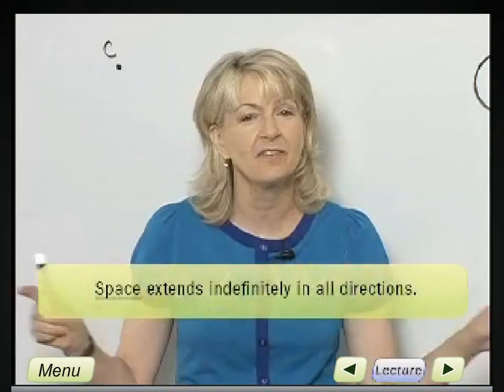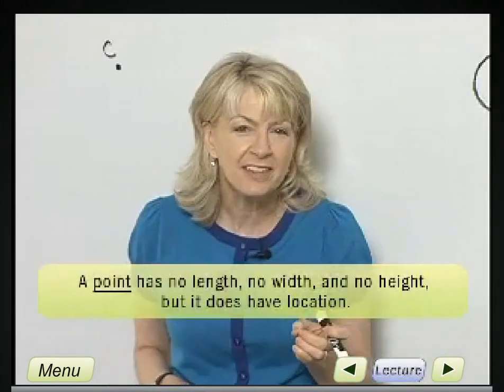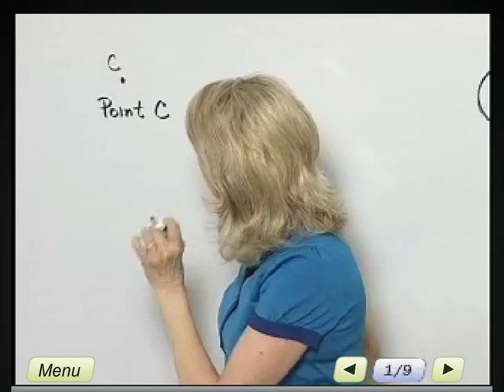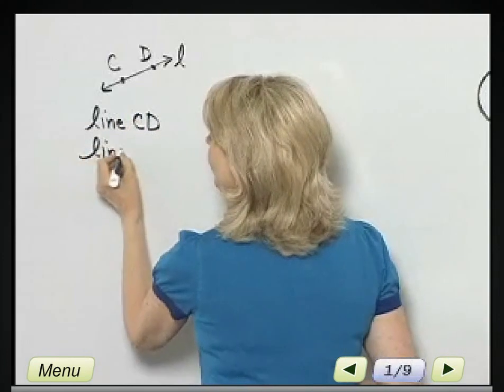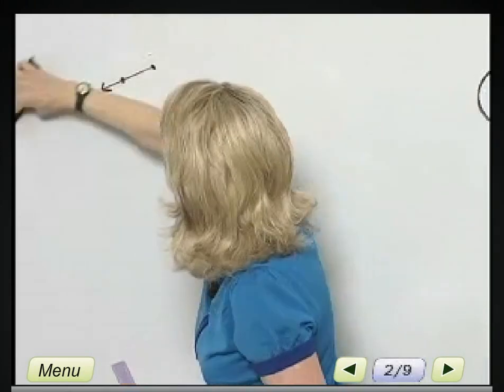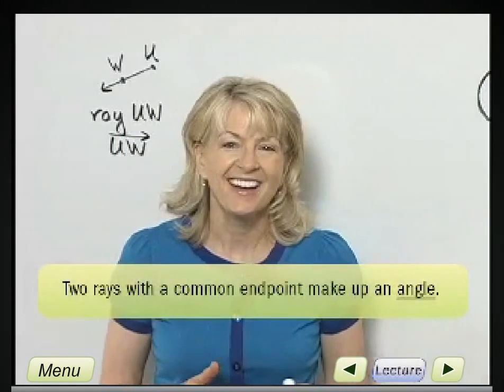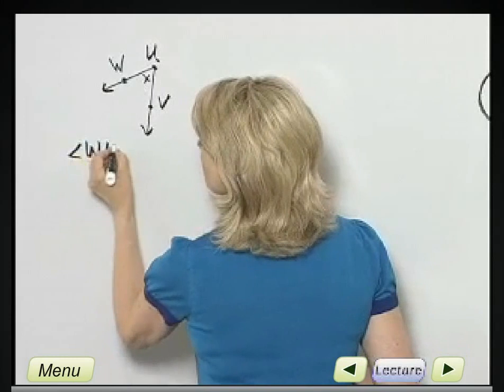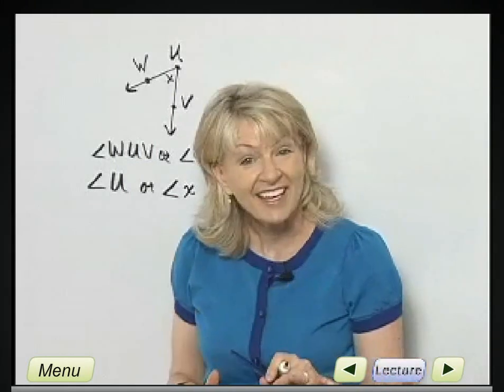Identify lines, line segments, rays and angles